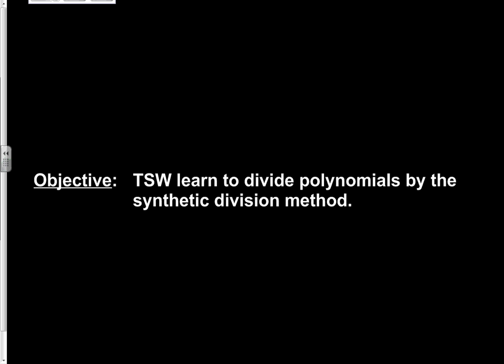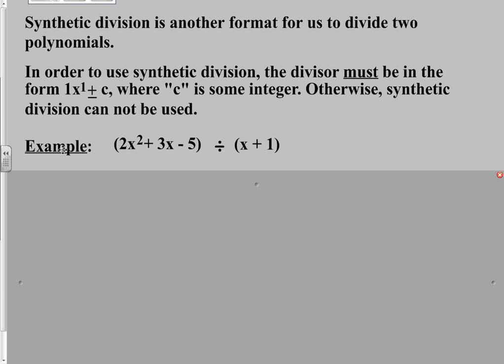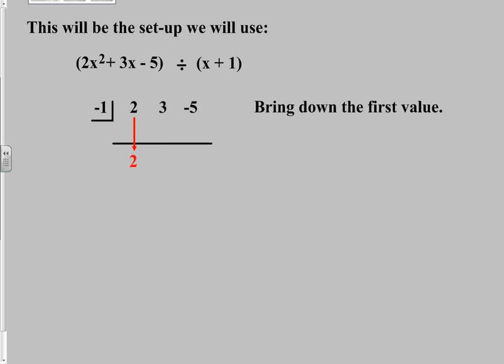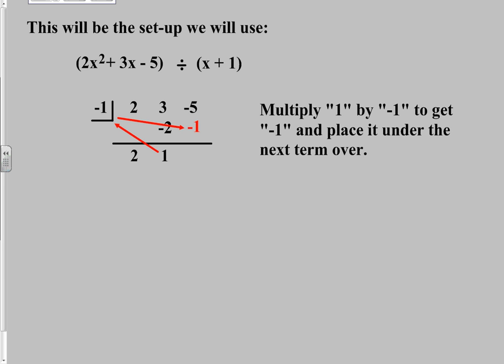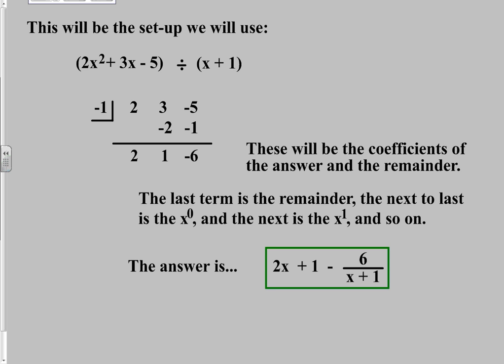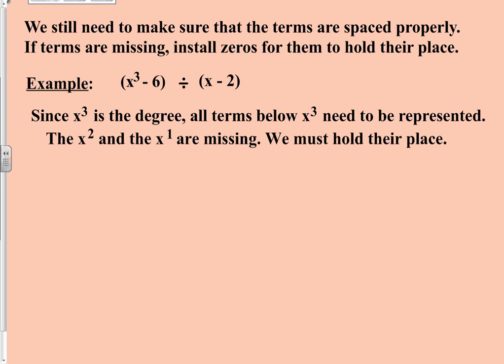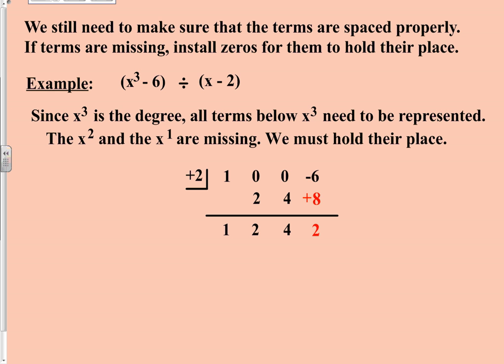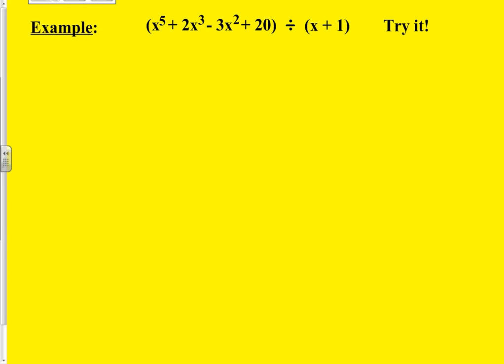A2 Dividing Polynomials by Synthetic Division